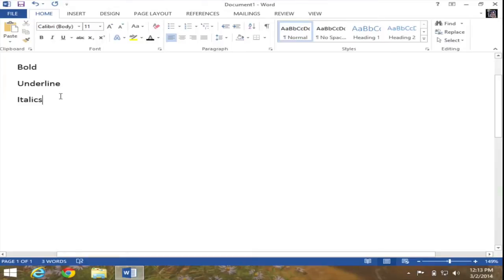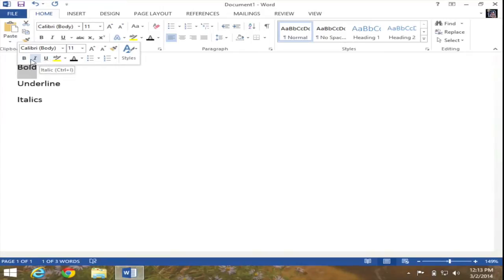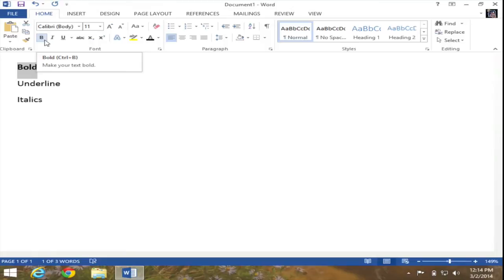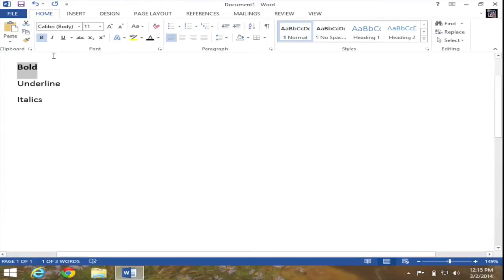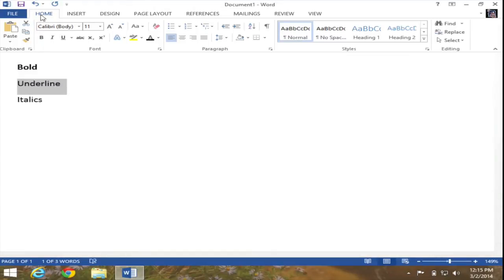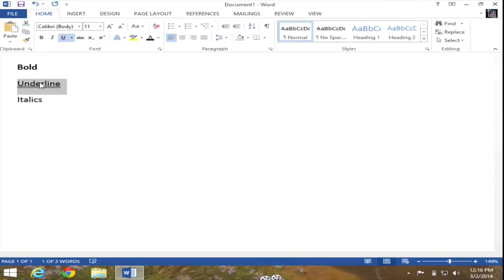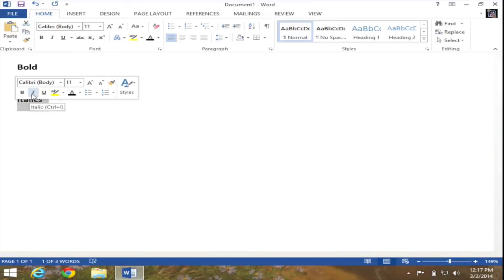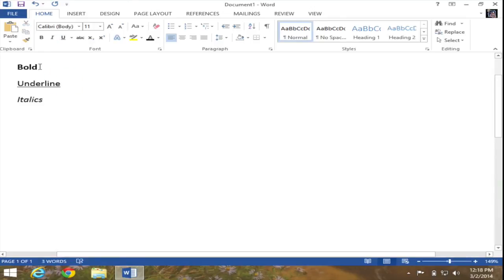Bold Underline and Italics with Microsoft Word 2013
In this video I demonstrate how to bold, underline and italicize words using Microsoft Word 2013.

Note: This video is part of a series on Microsoft Word 2013.